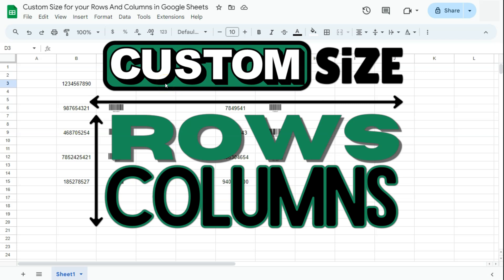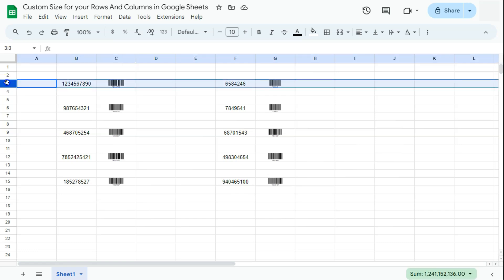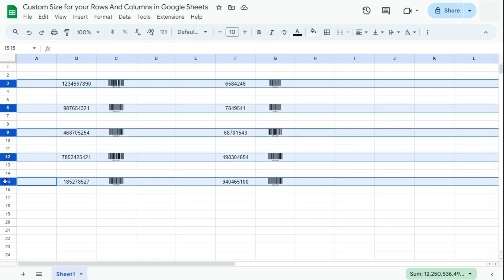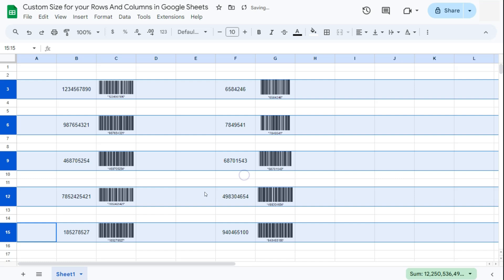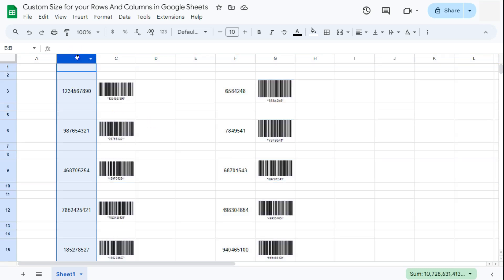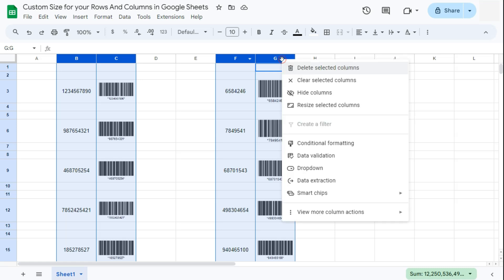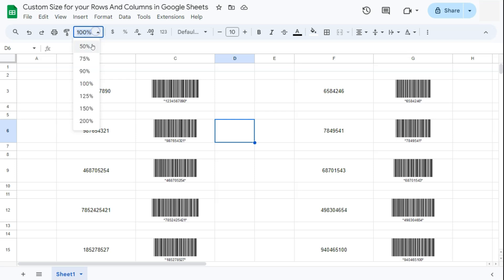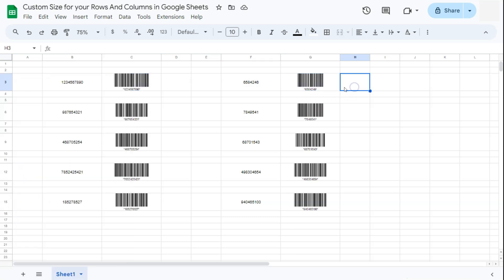Custom Size for your Rows And Columns in Google Sheets (Resize Option)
In this video, learn how to customize the size of rows and columns in Google Sheets!

Whether you're organizing data for a project, creating a budget, or managing a schedule, adjusting the row height and column width is essential for clarity and efficiency. I'll cover step-by-step instructions on resizing multiple rows and columns at once, setting exact dimensions, and tips to keep your spreadsheet looking neat and organized. Perfect for beginners and experienced users alike, this guide will help you take control of your Google Sheets layout effortlessly.